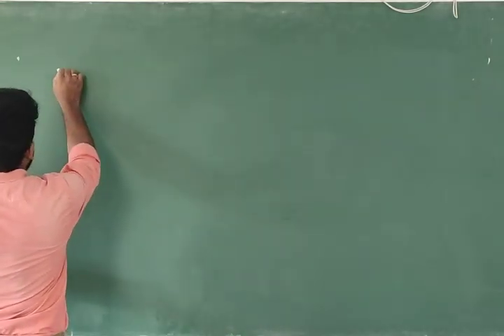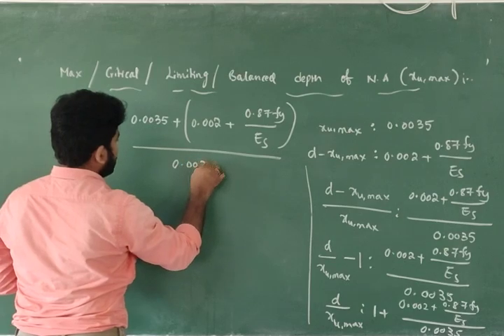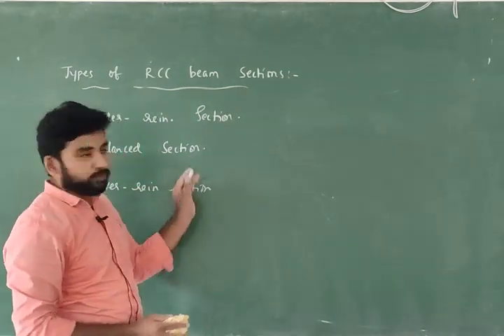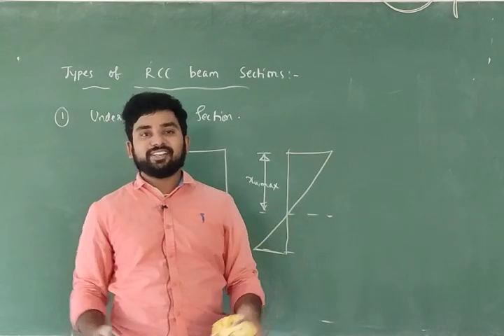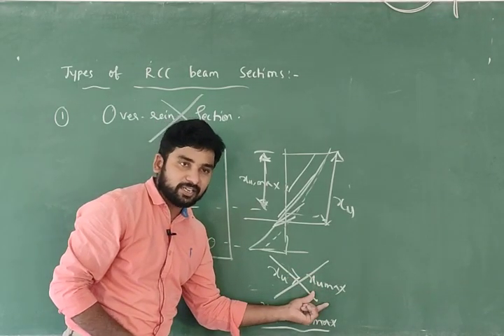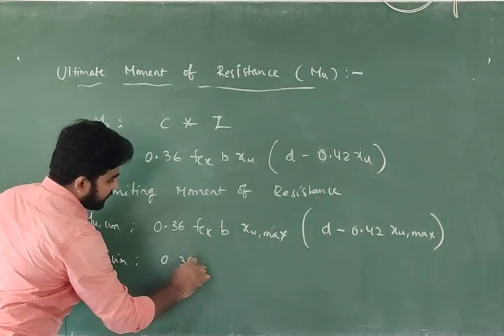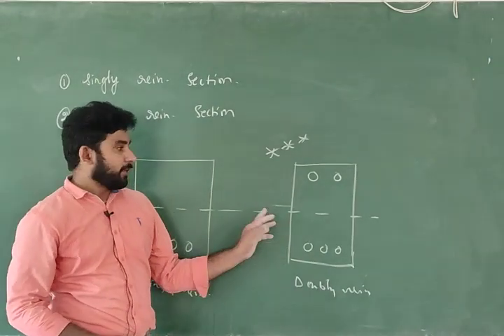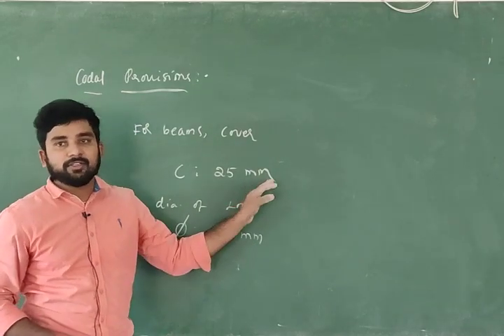RCC-MAX DEPTH OF NA LEC 2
In this video expained about how to determine Xu,max & Mu,lim and its comparision.